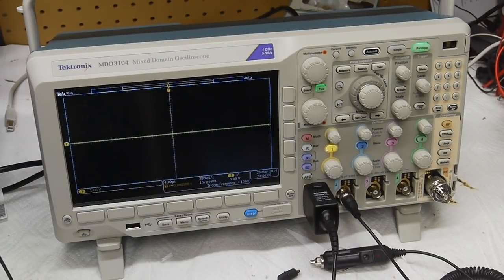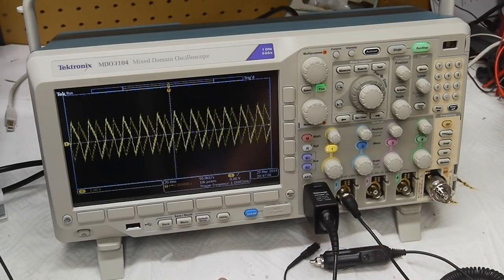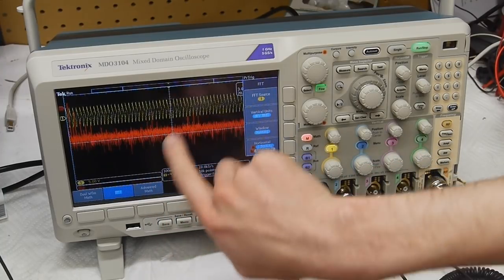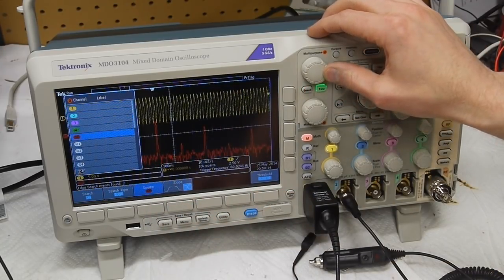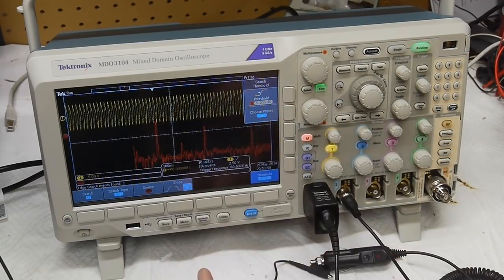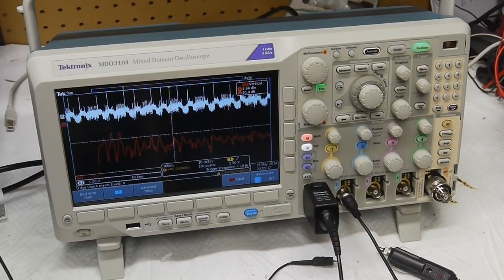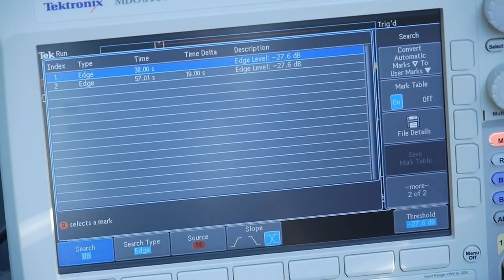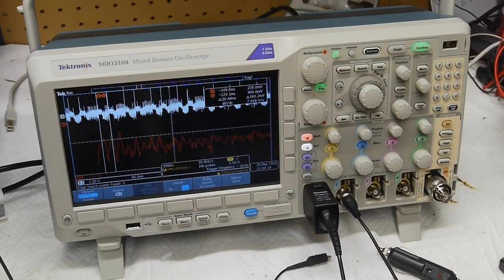Measure car engine speed RPM via the cigarette lighter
I setup my new oscilloscope to measure a car's engine speed by connecting to the cigarette lighter.  The inductive kicks from the ignition coil provide a timing signal that can be used to calculate RPM.  In this particular car (a DeLorean), the engine fires unevenly by design, so the inductive kicks are not all regularly spaced.